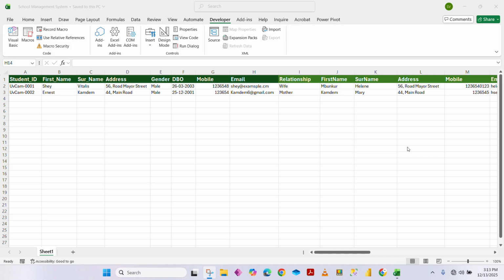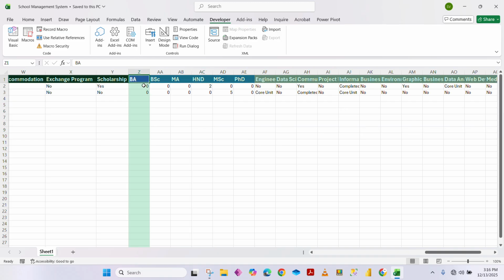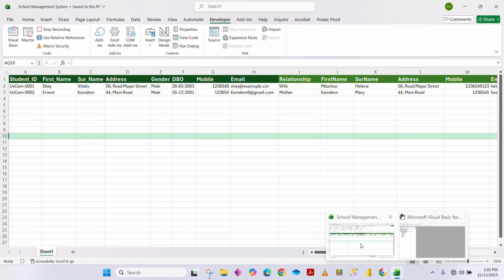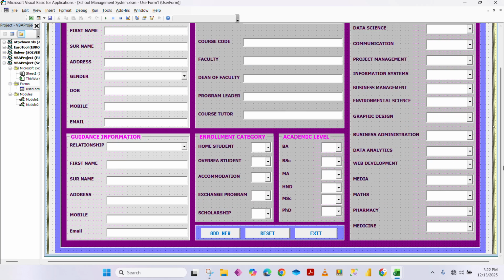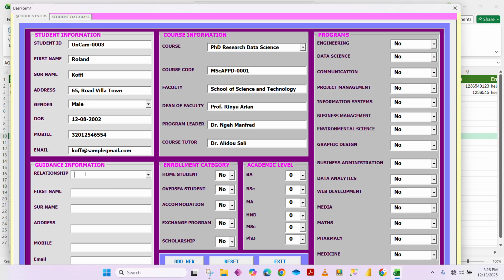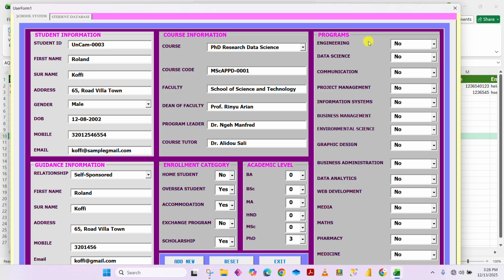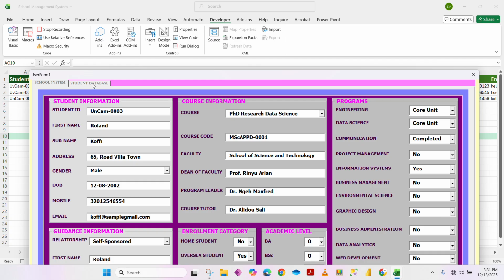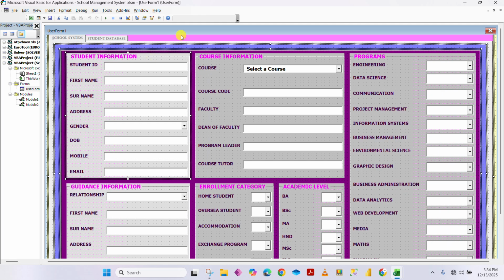🎓 School Management System | Excel VBA Automation Solution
Welcome to Vity Analytics Consulting Services.
In this video, we showcase a complete School Management System built using Microsoft Excel & VBA, designed to simplify and automate everyday school operations.

✅ What This System Can Do:

✔ Student Registration & Records Management
✔ Staff / Teacher Information Management
✔ Class, Course & Subject Management
✔ Automated Reports & Dashboards
✔ Attendance Tracking
✔ Secure Data Entry Forms (UserForms)
✔ Easy Search & Updates
✔ No Expensive Software Required

💡 Why Use This School Management System?

This solution helps schools save time, reduce paperwork, minimise errors, and centralise data in one easy-to-use system. It is ideal for primary schools, secondary schools, training centres, and small institutions.

🛠 Customisation Available

The system is fully customizable to match your school’s needs—branding, additional modules, reports, or features can be added on request.